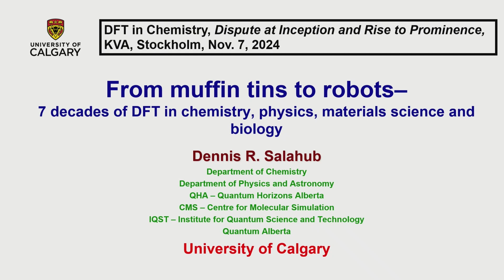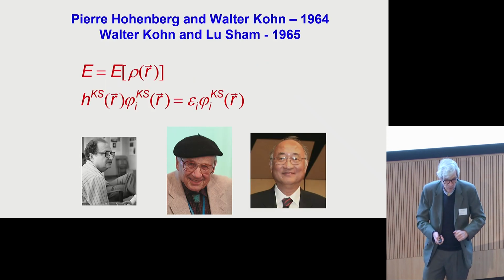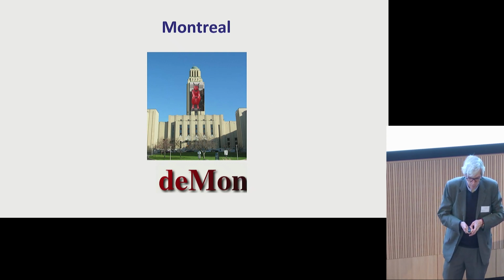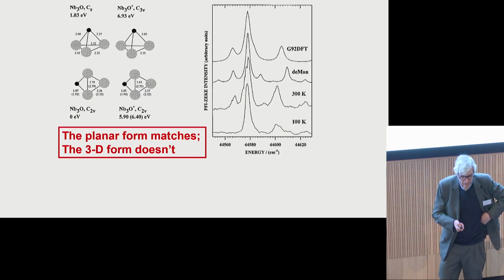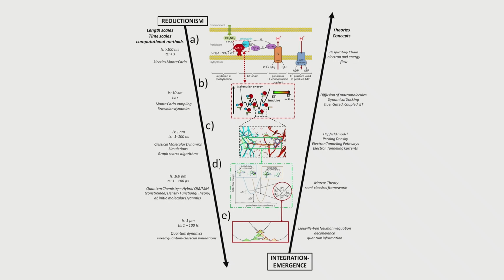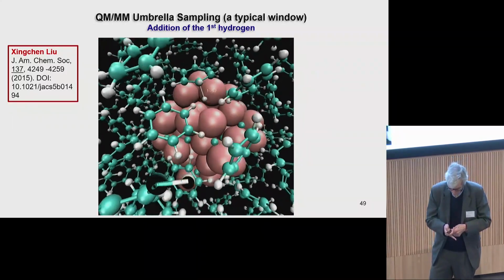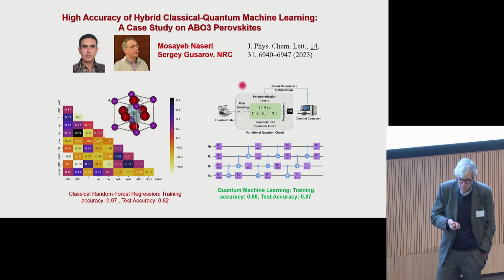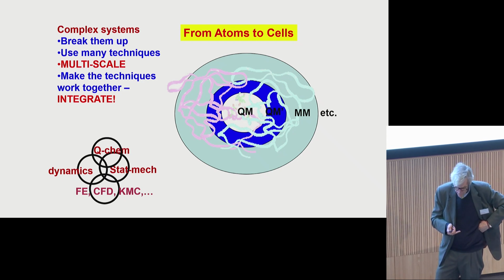From muffin tins to robots – 7 decades of DFT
Dennis Salahub, University of Calgary, Canada.
Lecture from the symposium “DFT in Chemistry – Dispute at Inception and Rise to Prominence”, 7–8 November 2024 at the Royal Swedish Academy of Sciences.